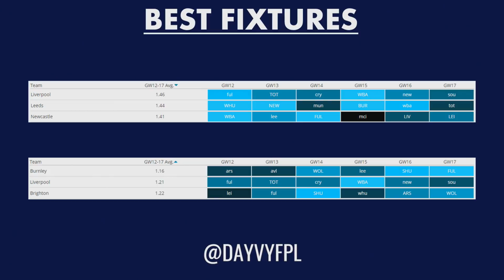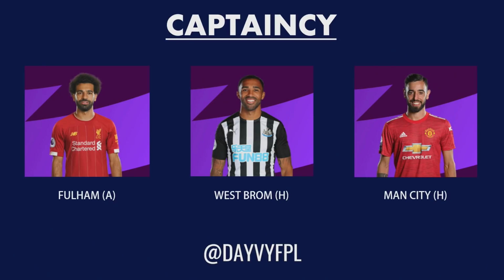BAMFORD ESSENTIAL?! GAMEWEEK 12 PREVIEW! FPL 2020/2021!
In this video we take a look at the the GAMEWEEK 12 PREVIEW!

Timestamps:
0:00 Intro
1:22 Champions League
2:03 Watchlist
4:02 Bamford Fixtures
5:37 Bamford Stats
7:24 Best Fixtures
9:08 Captaincy
10:41 Outro